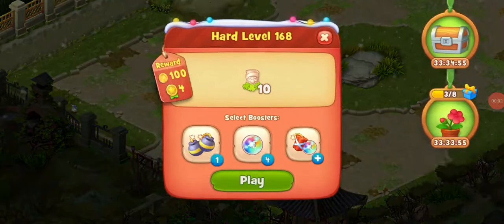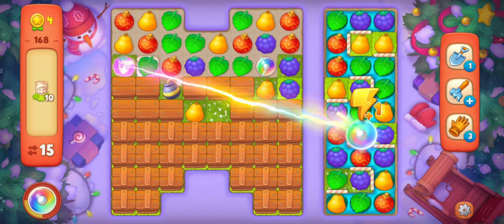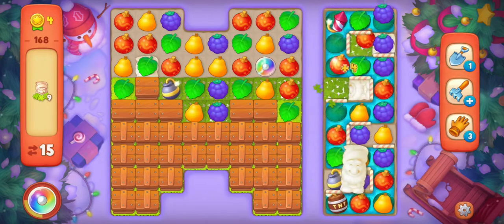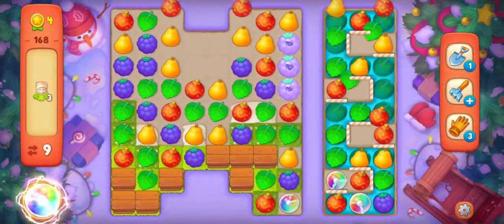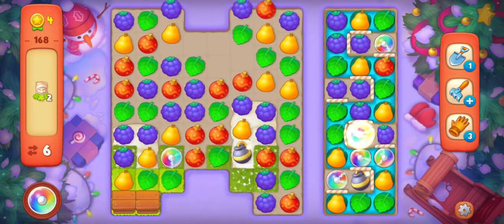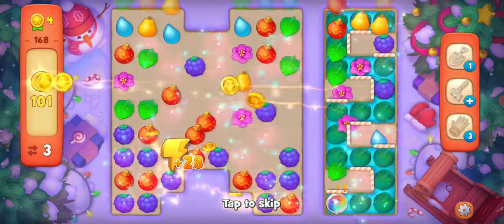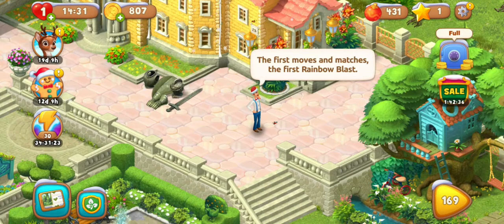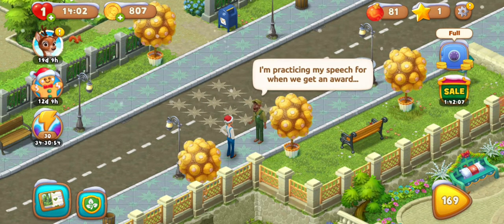Gardenscapes |Level 168|games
Swap and match-3 game, with lot of levels. Restore, decorate the garden with the nice storylines.
Lot of new characters will appear while moving up to the level. A cute little pet is always with you. Lot of different areas of garden to restore.
Lot of different events and seasons  to collect boosters and coins.